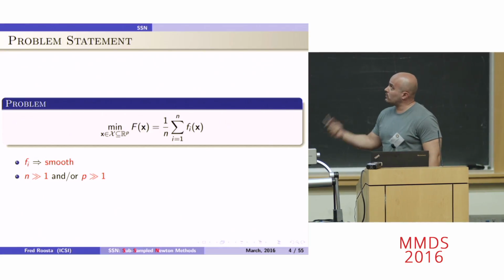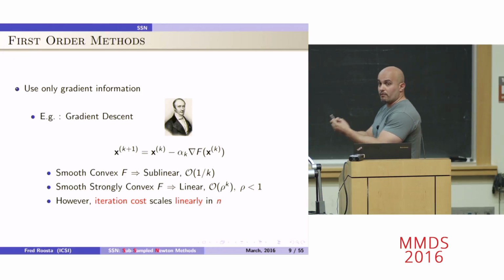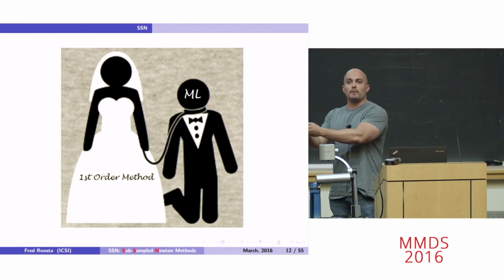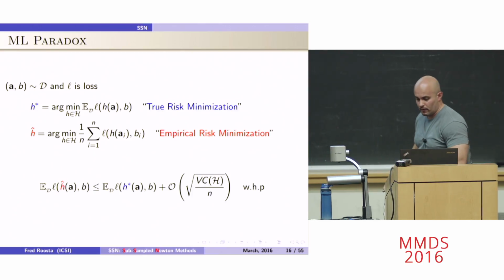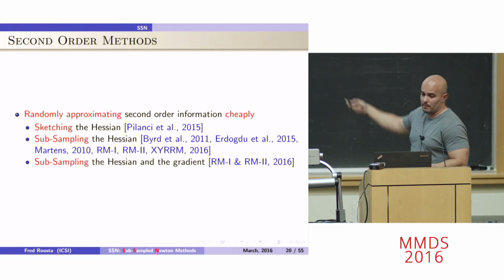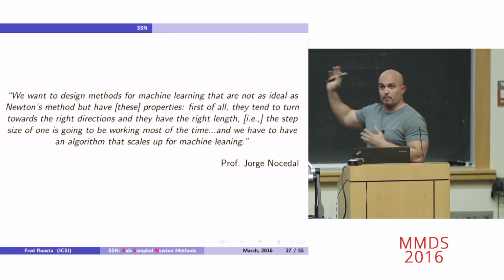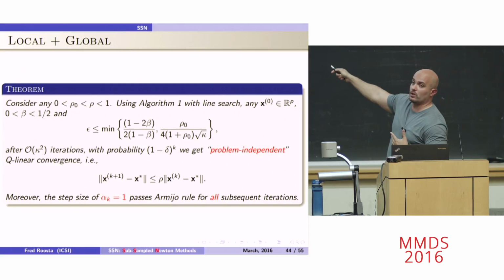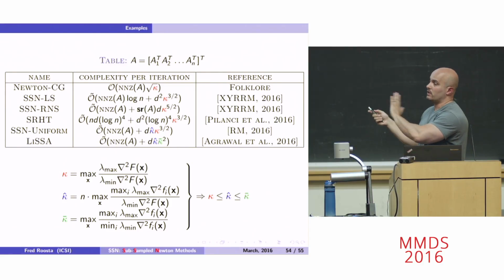Sub-sampled Newton Methods: Uniform and Non-Uniform Sampling, Fred Roosta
Many data analysis applications require the solution of optimization problems involving a sum of large number of functions. We consider the problem of minimizing a sum of n functions over a convex constraint set. Algorithms that carefully sub-sample to reduce n can improve the computational efficiency, while maintaining the original convergence properties. For second order methods, we first consider a general class of problems and give quantitative convergence results for variants of Newtons methods where the Hessian or the gradient is uniformly sub-sampled. We then show that, given certain assumptions, we can extend our analysis and apply non-uniform sampling which results in modified algorithms exhibiting more robustness and better dependence on problem specific quantities, such as the condition number.